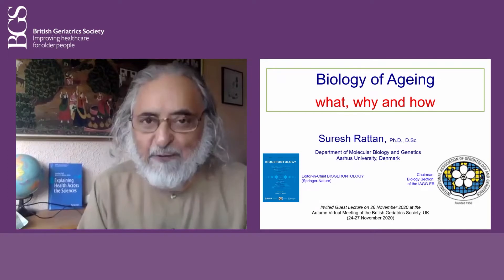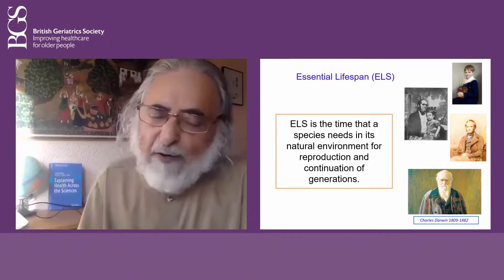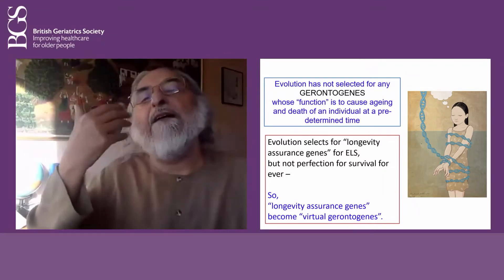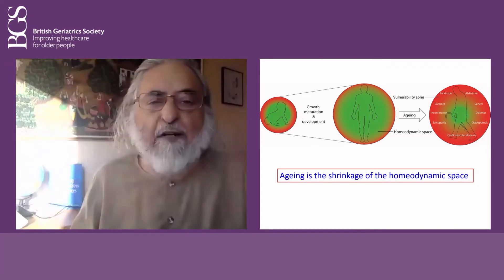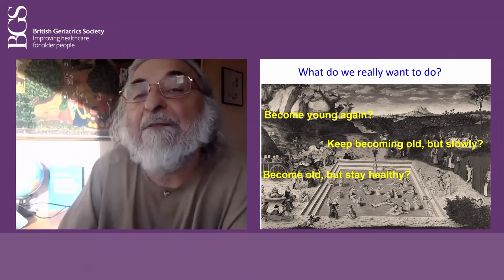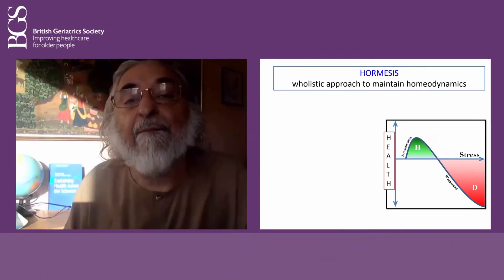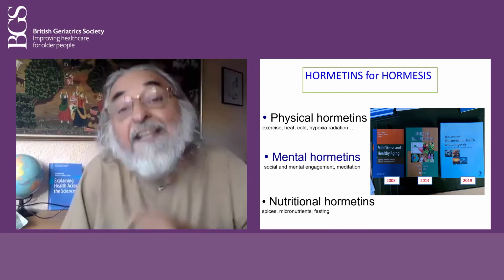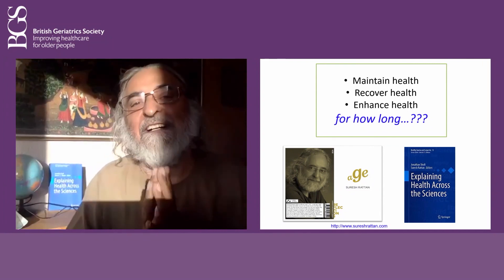British Geriatrics Society's Invited Lecture: Biological Ageing: what, why and how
My special invited guest lecture for the online virtual conference of the British Geriatrics Society, UK, on 26 November 2020, in which an overview of the field of biological ageing research and interventions is presented for the medical doctors, nurses and other staff in health care.